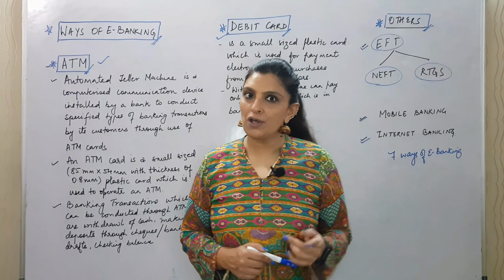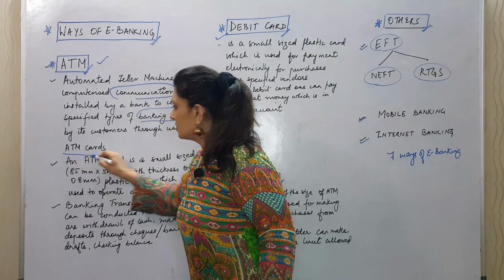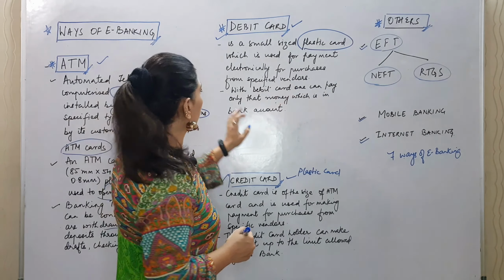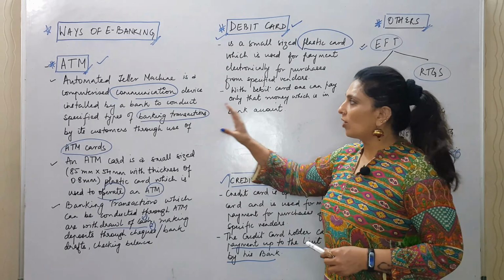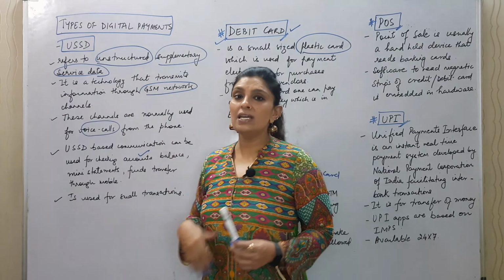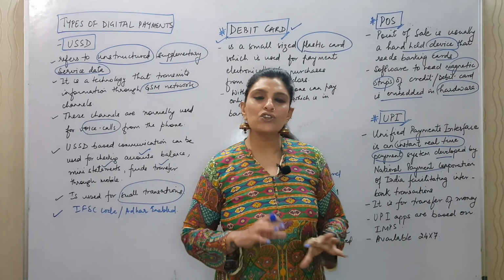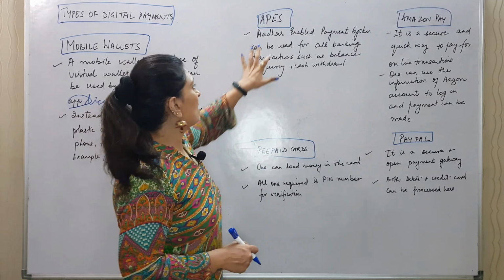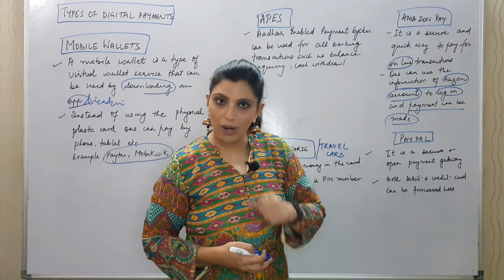WAYS OF E BANKING AND TYPES OF DIGITAL PAYMENTS